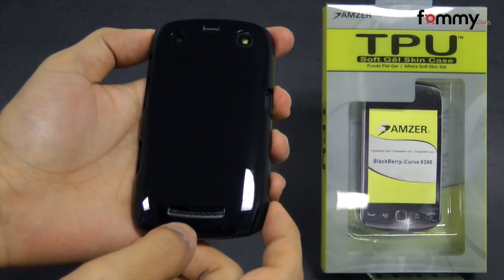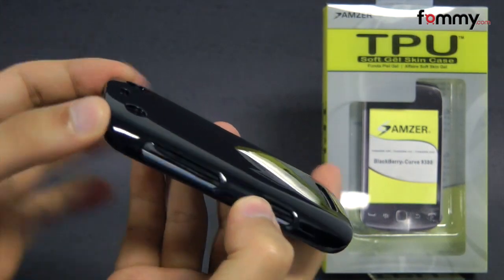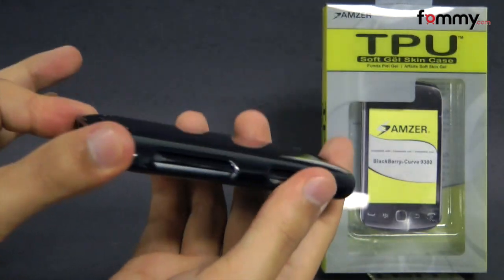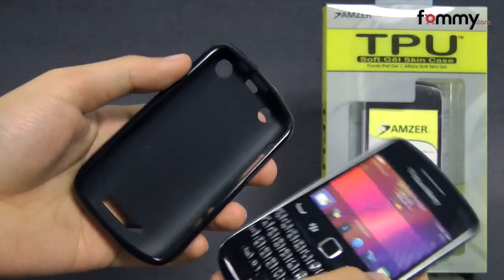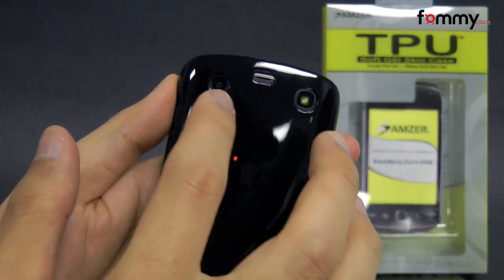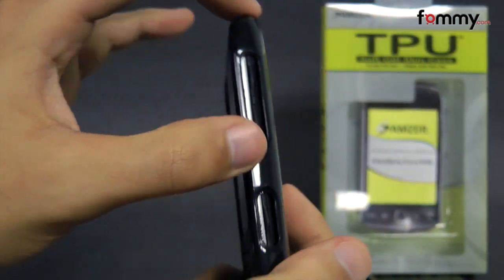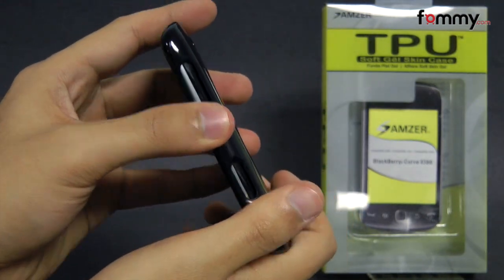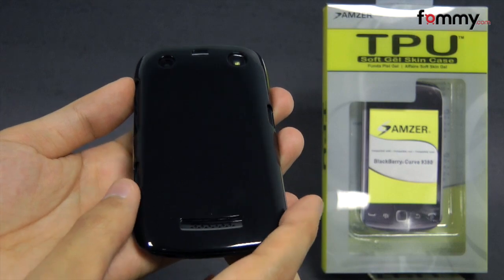Amzer® Soft Gel TPU Case For BlackBerry Curve 9380 Review in HD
The ultra Soft Gel TPU gloss finish abridges your device's subtle contours, giving you the sleek look of a hard case and the shock absorption of a soft case. Slip your BlackBerry Curve 9380 into this slim-fitting Soft Gel TPU Skin Case and instantly give your cherished device a fashion makeover. Comes in a variety of bold colors for head-turning glitz & glamour appeal. Far more advanced then its previous predecessors this TPU Skin Case is fashioned from multiple thermoacrylics forming a case that is highly elastic and highly resistant to oil, corrosion, abrasions, and harmful UV rays. Superbly made, it's the perfect case for protecting your phone from scratches, shock, and the elements all while withstanding daily fingerprints and dirt. The Soft Gel TPU Skin Case offers maximum protection and comes with a special coating that makes it slip-resistant enabling you to have a better grip on your BlackBerry Curve 9380.